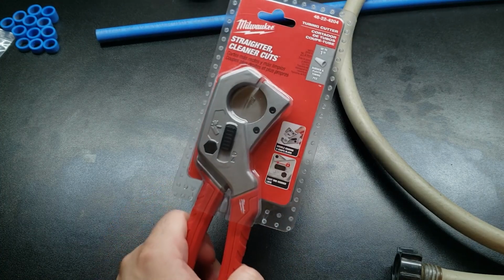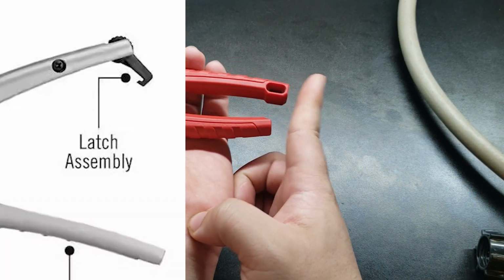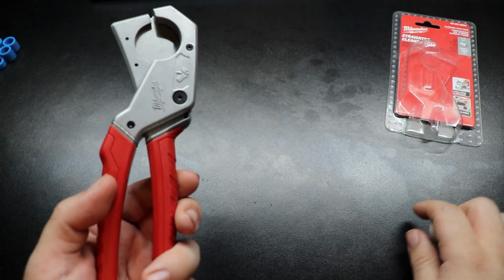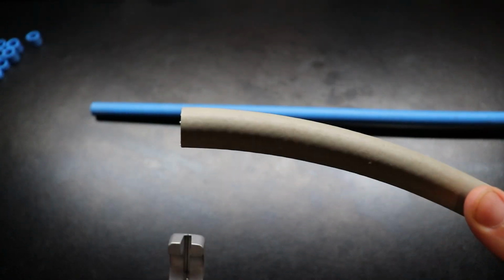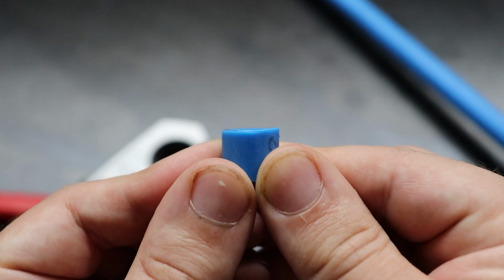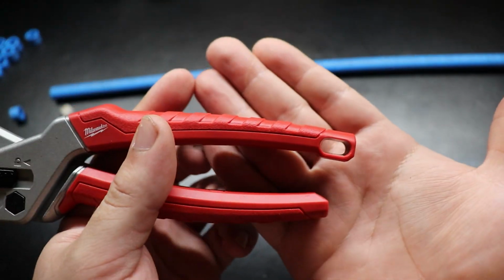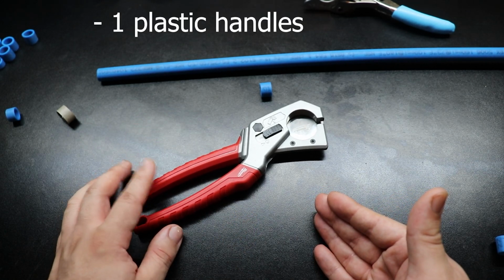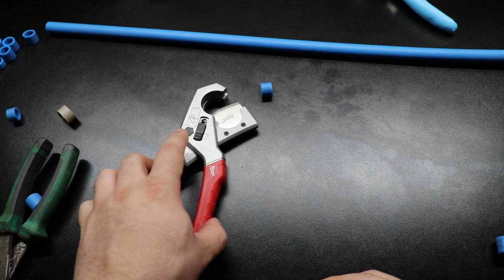MILWAUKEE TUBING CUTTER (42-22-4204) REVIEW - BETTER THAN RIDGID?! - TOOL TIME EP 10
Ahoy mateys! pex has become standard in many places. If you need plastic cut (or rubber) look no further for your 1" needs.

Milwaukee Tubing Cutter: